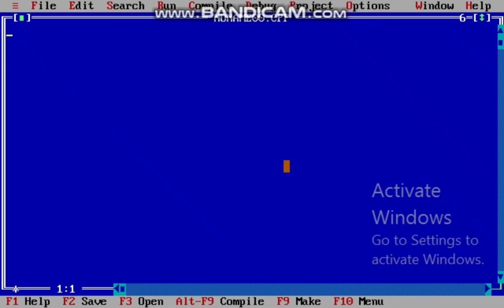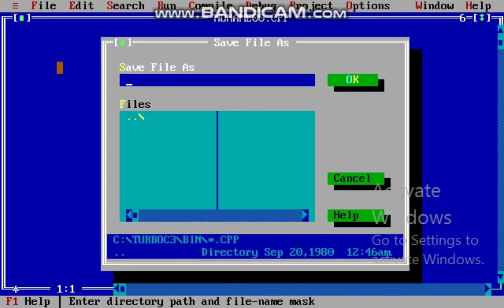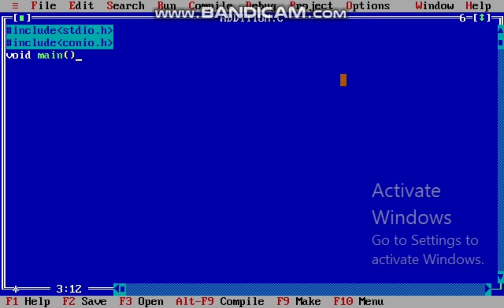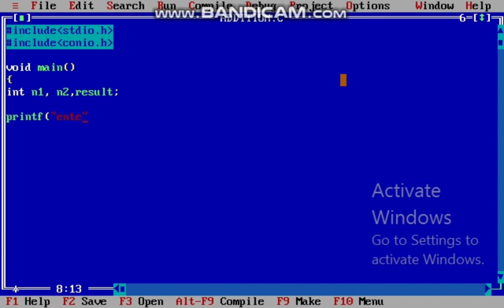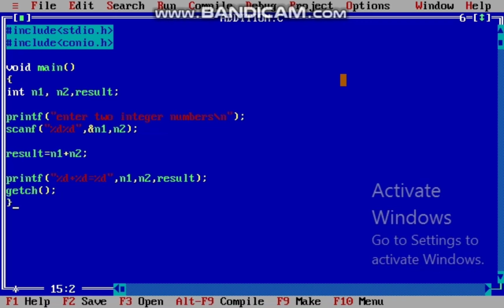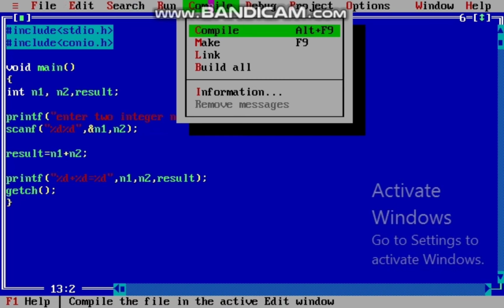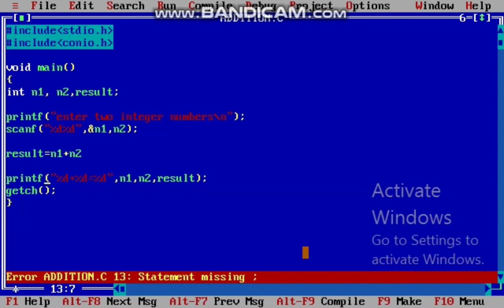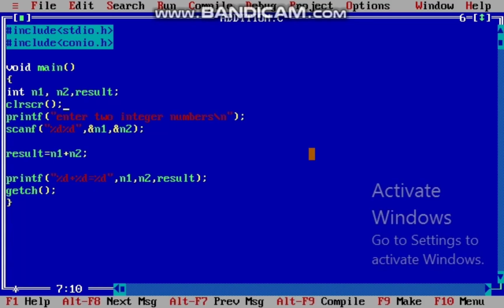Turbo C++ Software demo